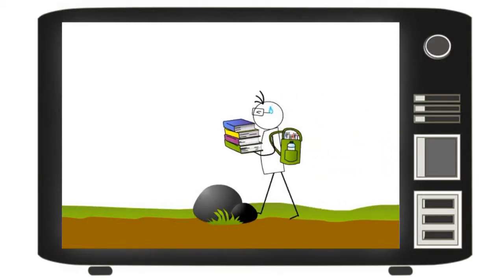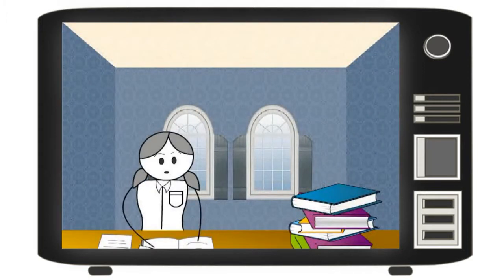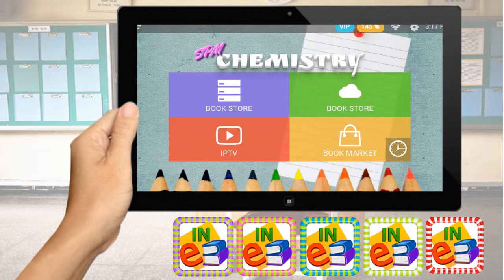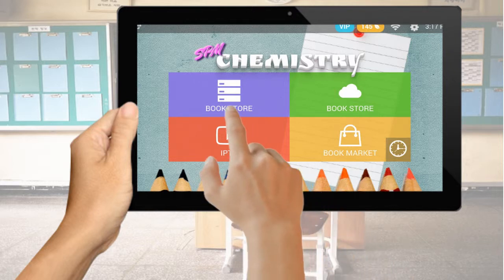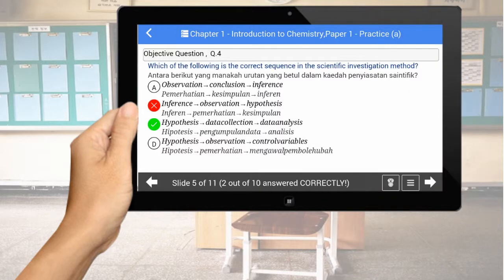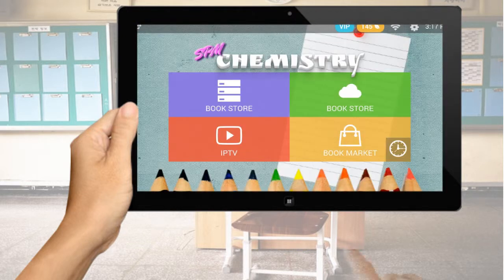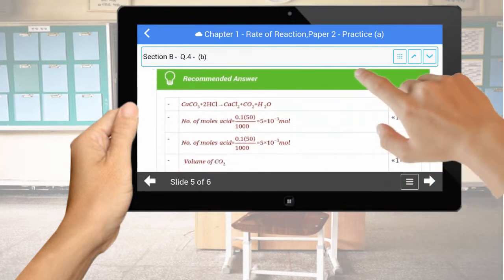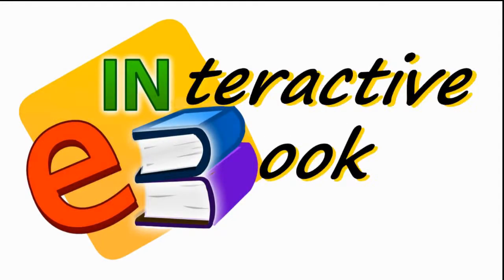Exercise Book Vs Interactive eBook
Learning at Your Fingertips
Interactive eBook(IN-eBook) offering learning interactive exercise, lesson and much more.
Whether you've been studying for months or are just beginning to prepare, this app will get you where you need to be.
With 1000+ separate questions and answers based closely on the material in the current Malaysia SPM exam, this app is a comprehensive tool designed to test your current knowledge and master any unfamiliar material.
The questions and corresponding explanations are organized according to topical basis, allowing for closer focus on weak areas.
Experience the advanced electronic book, now available on IN-eBook Apps. Take your learning experience to the next level with IN-eBook and enjoy all the things you need for your learning. That means a richer, more seamless Learning experience with IN-eBook.
Let us learn, play and practice by interacting with our highly effective learning materials anytime, anywhere - it's learning on the go!
Content Language: Bahasa Melayu & English
Syllabus: Based on latest SPM format
Contents
• Exam graded topical assessment to ensure mastery of all topics
• 900+ MCQs with clear and concise working steps with full explanation
• Online Subjective Paper with recommended answer and marking scheme.
• Engaging YouTube content [Specially tailored for Malaysia's secondary school students]
Features:
• Imitate examination answering mode
- Allow one by one questions answered before marking.
- Display all question answered in multiple choice answer sheet
• Instant Marking for MCQs after submission
• Able to handle special symbols such as mathematical symbols and equations
• Simple, easy-to-use application
• Track your learning performance for your every exercise submission